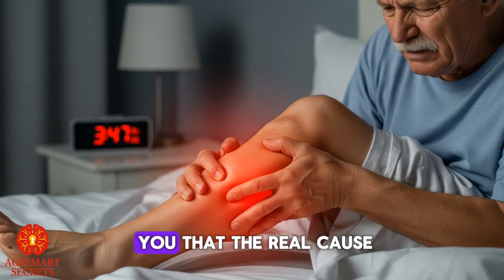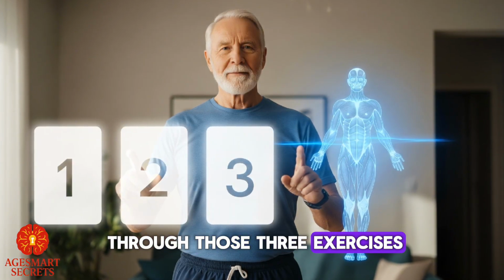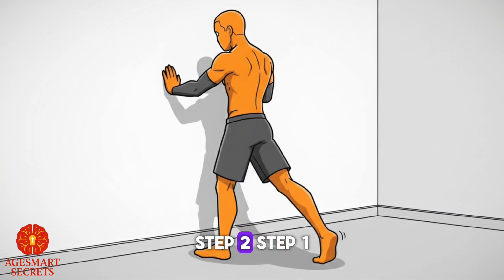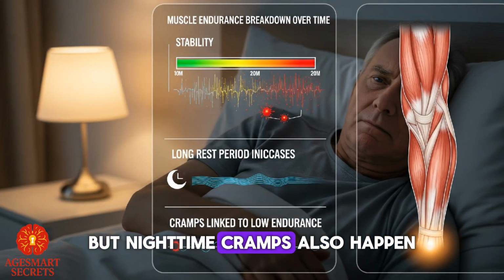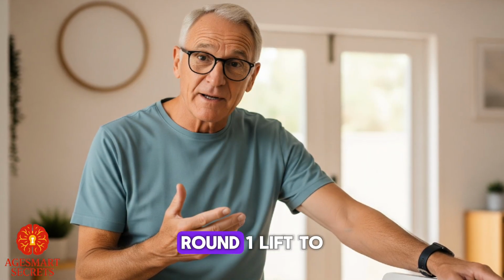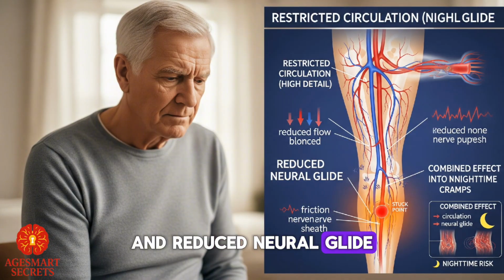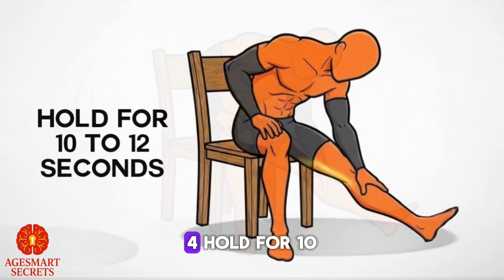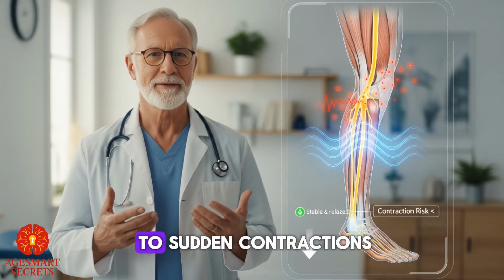Over 60? 3 Simple Movements to Stop Night Leg Cramps Fast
Are you over 60 and tired of being woken up by sudden, painful nighttime leg cramps?
You’re not alone — millions of seniors experience the same thing. But new scientific research reveals that night leg cramps don’t start in the calf at all… they begin in three hidden muscle groups that quietly weaken long before the first cramp ever strikes.

In today’s video, discover the 3 simple, gentle, senior-safe movements that directly restore muscle balance, improve circulation, and reduce nighttime cramping — without pills, supplements, or equipment.

These movements are:
✔️ Calf-Release Reset – restores natural muscle length
✔️ Standing Leg Stabilizer – strengthens deep support muscles
✔️ Hamstring Glide Restoration – improves neural glide & circulation

Each one is doctor-approved, science-backed, and designed specifically for adults over 60 who want to sleep through the night without pain.

The real cause of nighttime leg cramps (it’s NOT aging)

Why cramps start in three hidden muscle groups

The biomechanics behind cramping in adults 60+

How adaptive shortening, poor circulation, and neural stiffness cause nighttime pain

The exact 3 corrective exercises used in clinical trials

How seniors experienced dramatic improvement in just a few weeks

Step-by-step guidance you can follow right at home

✨ Why This Matters for Seniors

As we age, the muscles responsible for stability, alignment, and nighttime relaxation become weaker and tighter. This leads to:

Sudden nighttime contractions

Poor blood flow in the lower leg

Nerve irritation during rest

Muscle fatigue and instability

These 3 targeted movements address the problem at the root — helping you sleep deeper, move better, and wake up pain-free.

👍 If You’re Over 60, This Video Is a Must-Watch

Whether you get cramps once a week or every single night, you’ll learn exactly how to reduce them naturally and safely — in just a few minutes per day.

💬 Want More Senior Health Tips?

• Mobility & flexibility for seniors
• Balance and fall-prevention
• Joint pain relief
• Circulation & nerve health
• Healthy aging tips

Your legs — and your sleep — will thank you. ❤️

Copyright / Fair-Use Disclaimer: Under Section 107 of the U.S. Copyright Act (Title 17, United States Code), allowance is made for “fair use” for purposes such as criticism, comment, news reporting, teaching, scholarship, and research.